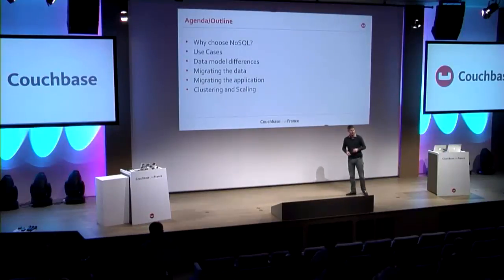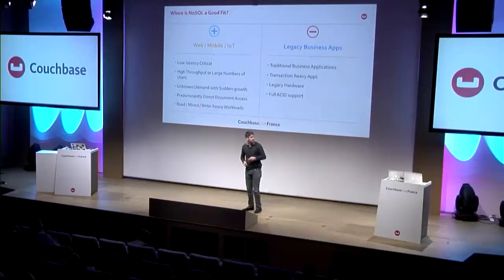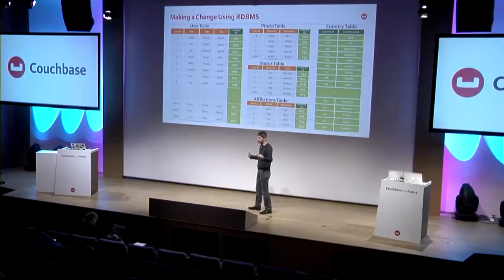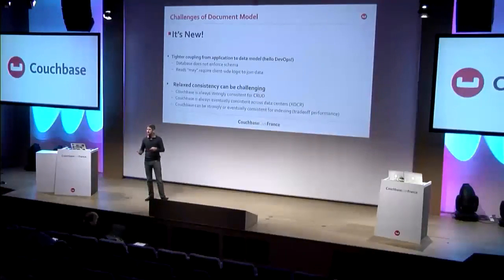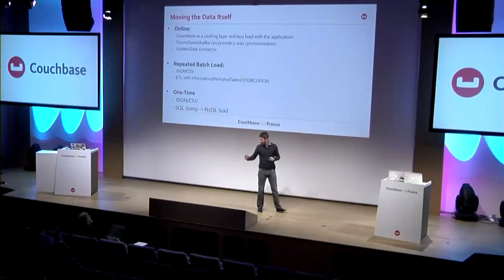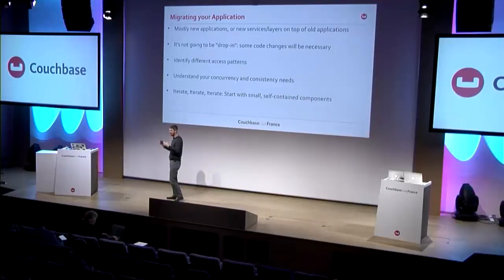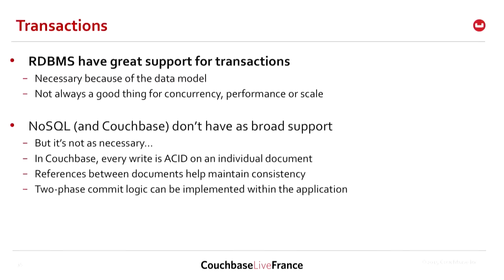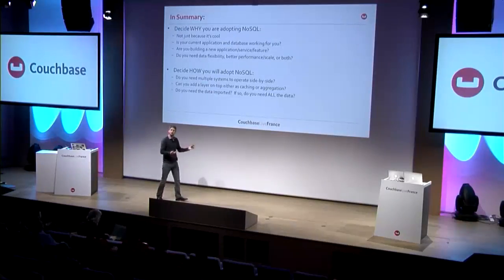GrandBleu Session 4 Perry Krug